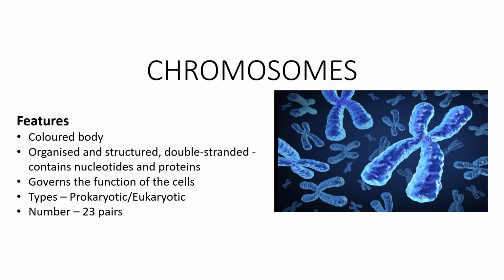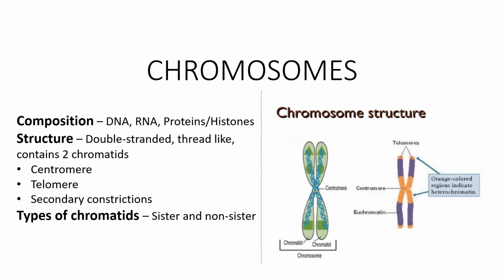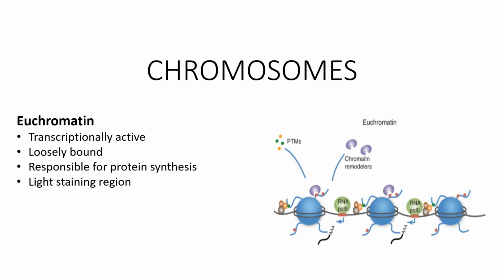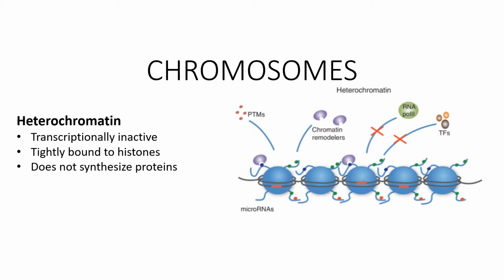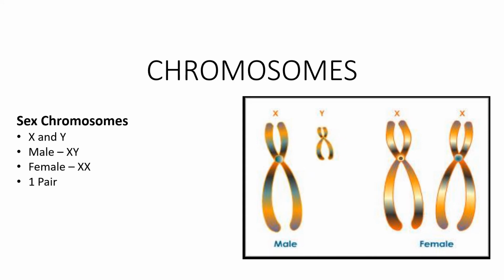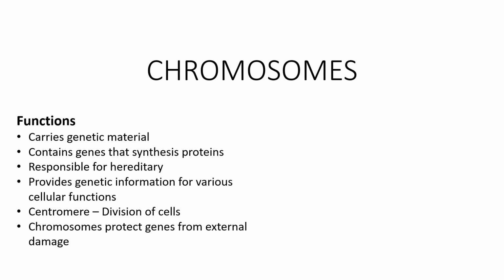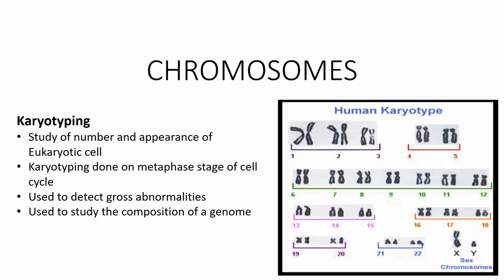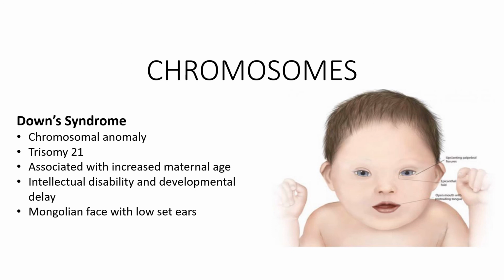CHROMOSOMES/DNA/GENETICS/MOLECULAR BIOLOGY/MICROSCOPIC VIEW OF A CELL'S INNER WORLD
A sneak peek into the inner world of molecular biology. Chromosomes are made of DNA, RNA and Histone proteins. Chromosome is a double-stranded, coiled, thread-like structure. DNA forms the major chunk of the chromosomes. RNA helps in protein synthesis and regulatory process. Histones helps to stabilize the chromosomes. Human cell contains 23 pairs of chromosomes, 22 autosomes and one pair of chromosomes. Genes are present on the Loci, coding regions of a DNA are called as Exons. Non-coding regions of a DNA are called as Introns. Autosomal dominants and Autosomal recessive genes are explained in this video.Chromosomes can be classified based on the position of the Centromere, Metacentric, Sub meta centric, Telocentric and Acrocentric. Down syndrome is Trisomy 21 and it is the most common chromosomal abnormality.